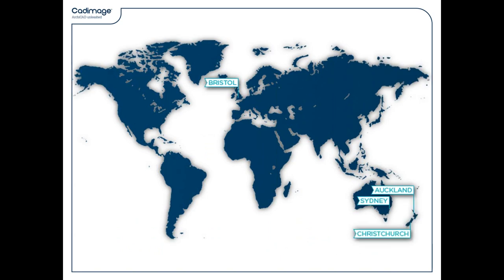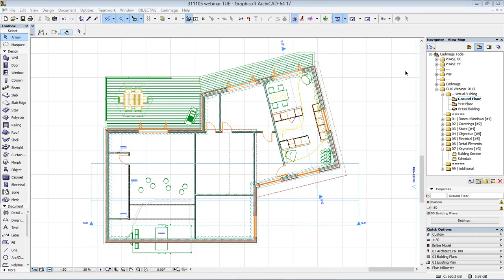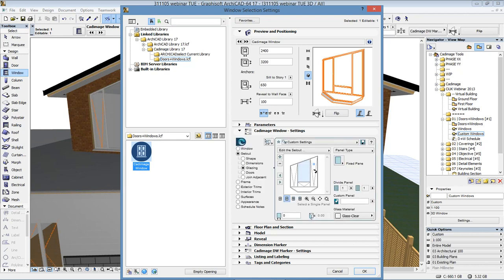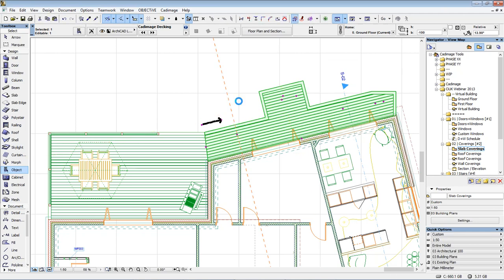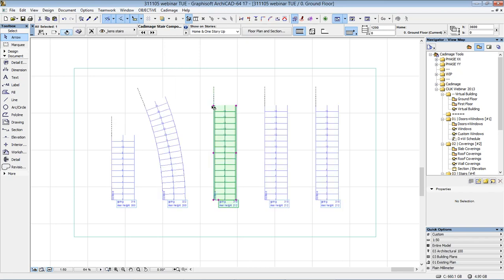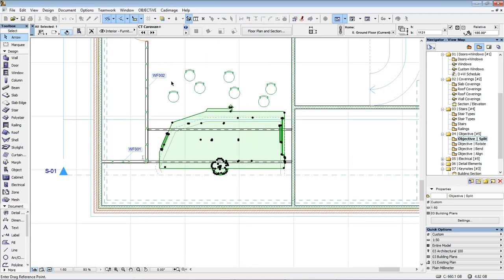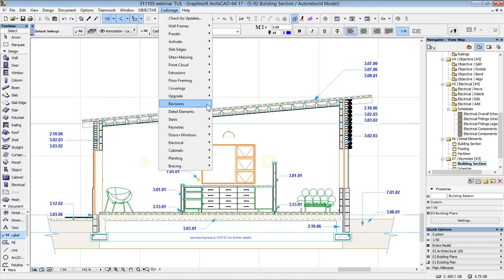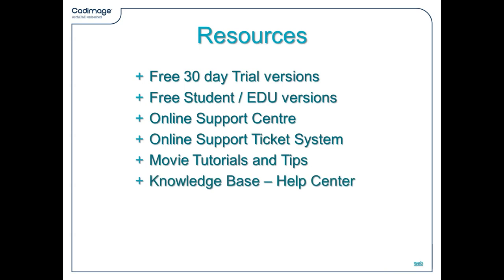Cadimage UK Webinar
Recording of the Cadimage UK Webinar, presented by Ken Good